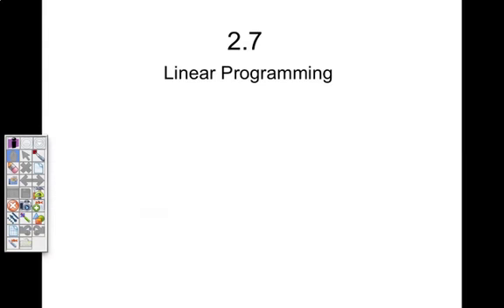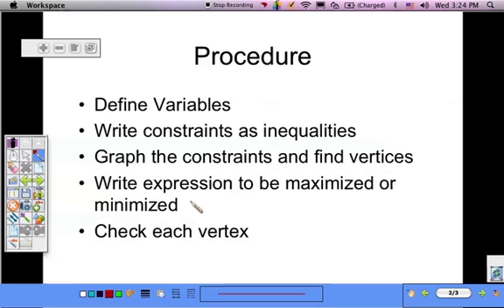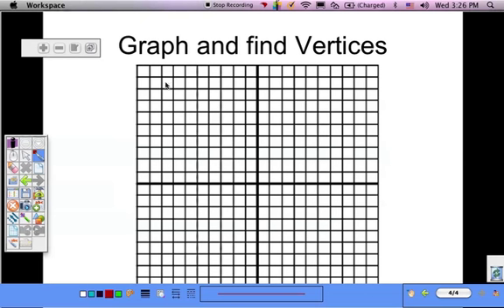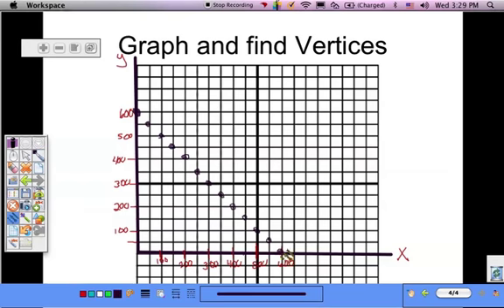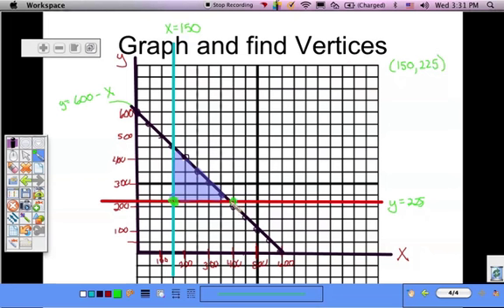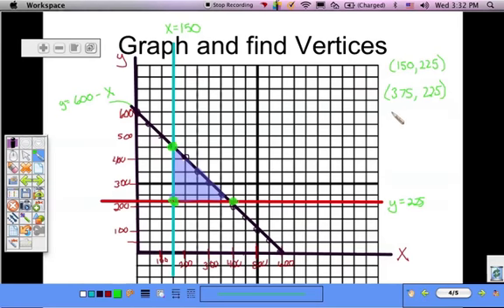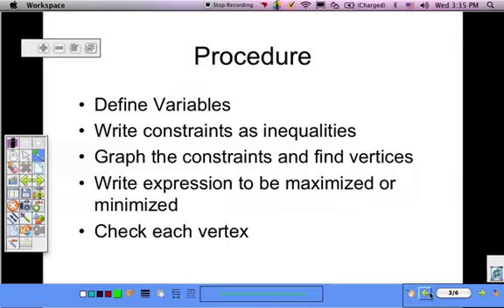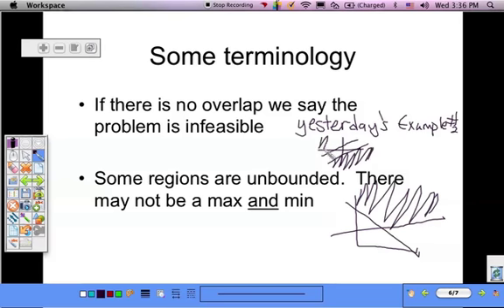Linear Program Day 2